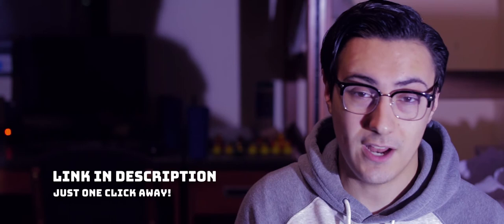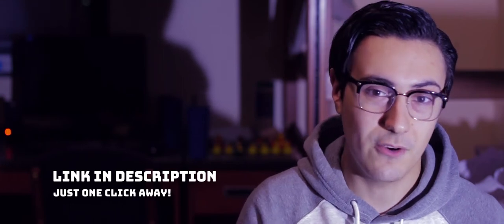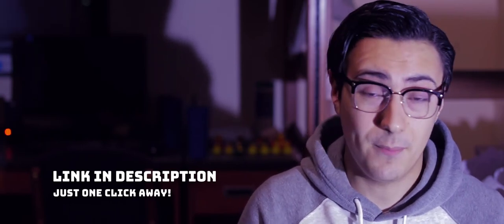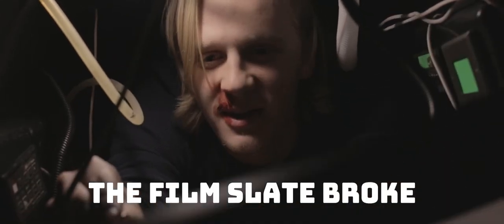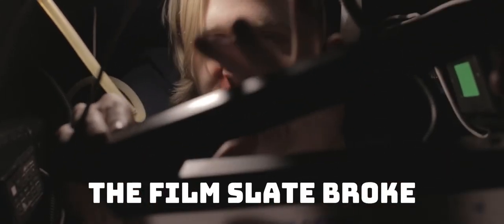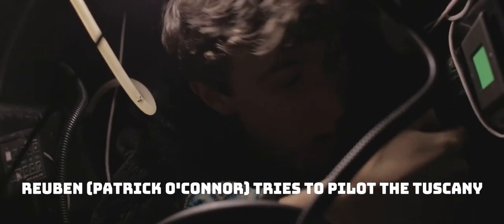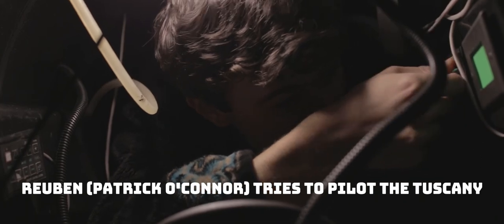How We Set A Film Inside A Submarine: BTS of The Deepest Part of the Ocean is Not Empty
The Filmmakers Project makes all the things that go into filmmaking just a little bit easier!